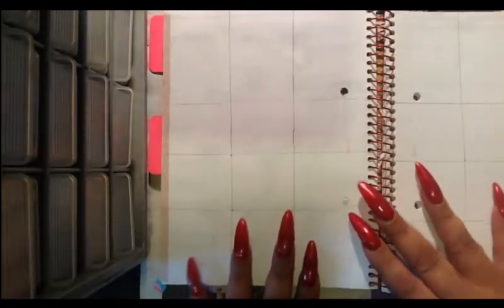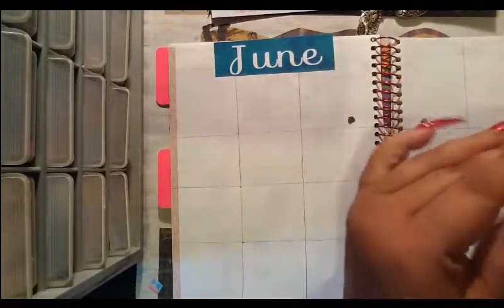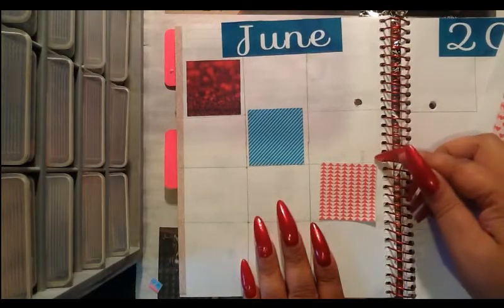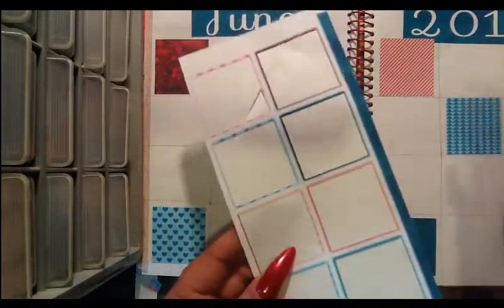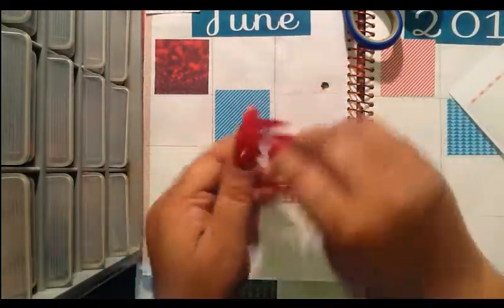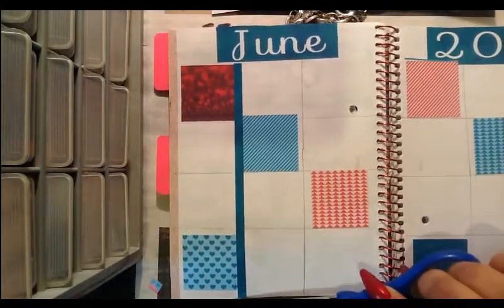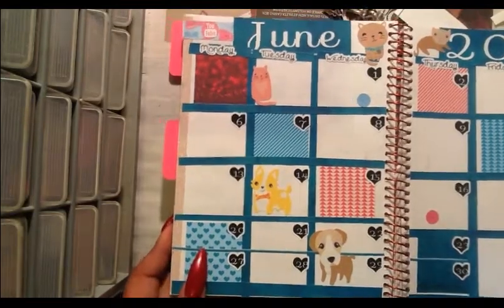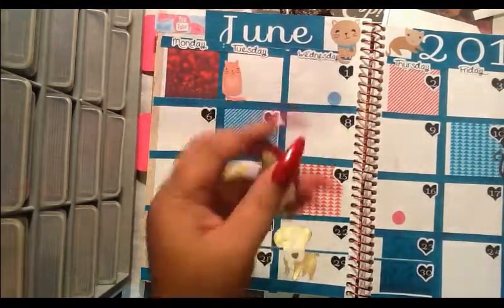Plan With Me June 2016 Monthly Layout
Grab your favorite drink, relax and have a good laugh with me, of me, at me lol  :)